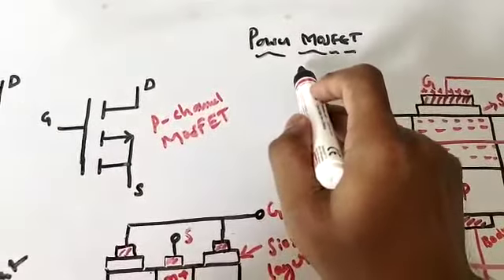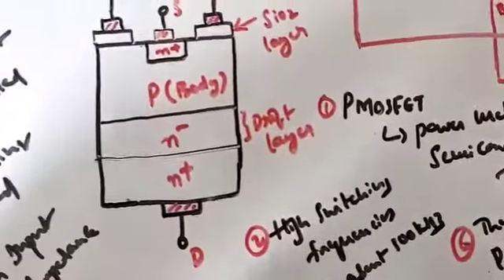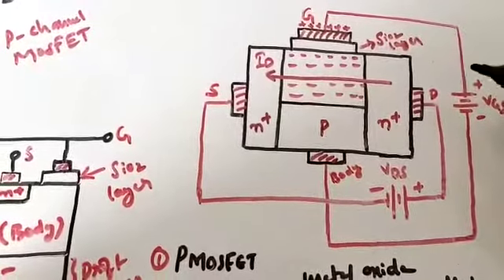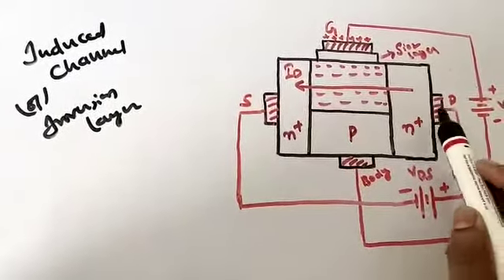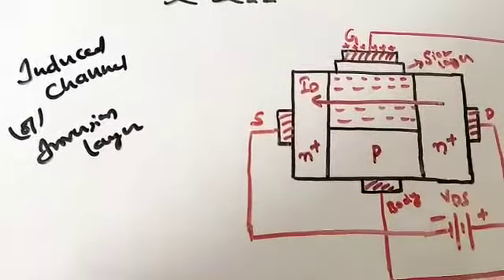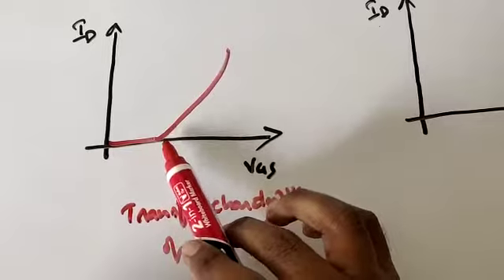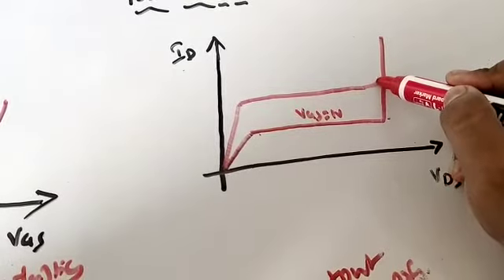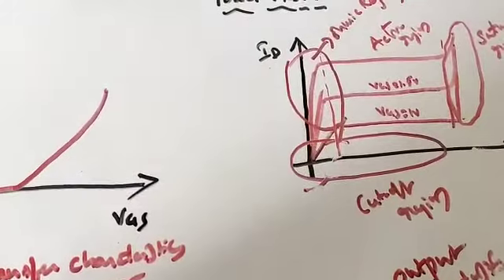Power MOSFET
Video from Vijju